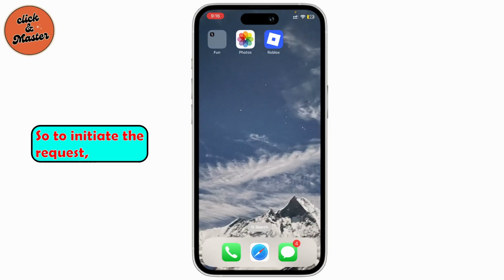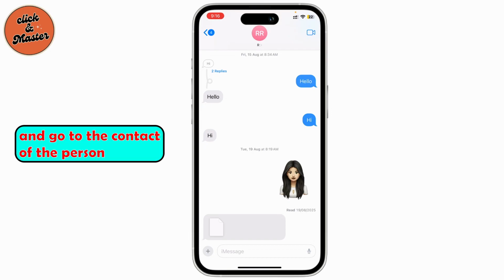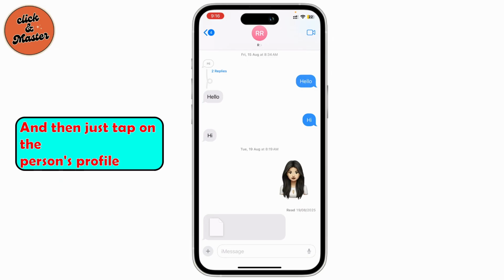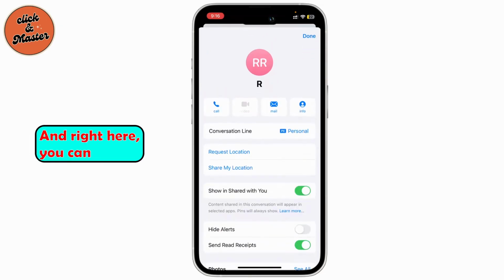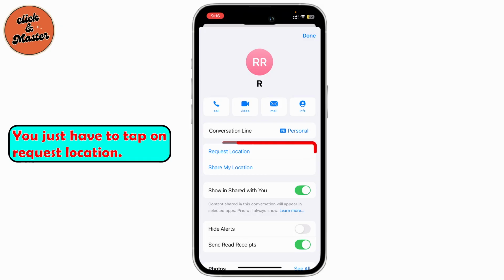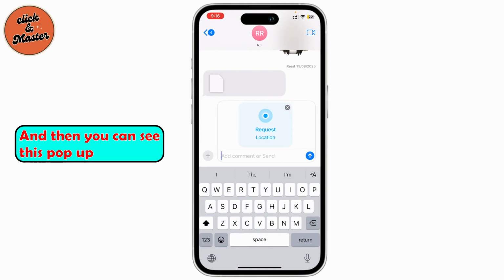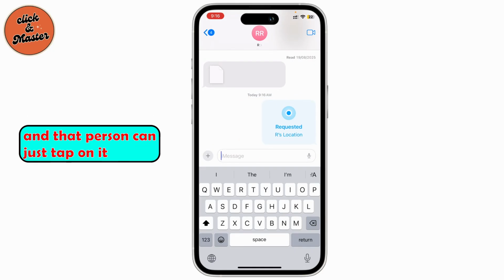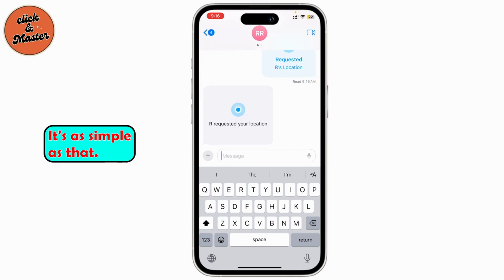How to request someone’s location on iPhone ?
Welcome to our step-by-step guide on "How to Request Someone’s Location on iPhone?" If you’re trying to share locations with friends, keep track of family members, or simply want to request someone’s live location on iPhone, this video is for you. We’ll show you how to request location on iPhone using Find My app, Messages, and other built-in iPhone features. Whether you’re using iOS 16, iOS 17, or the latest iPhone update, this guide will help you quickly and easily request someone’s location.

How to use Find My app to request location

How to request location through iMessage on iPhone

How to check live location on iPhone

How to request location on iPhone without them sharing it first